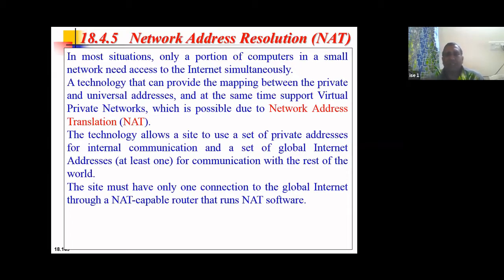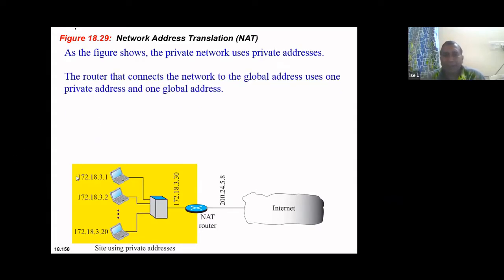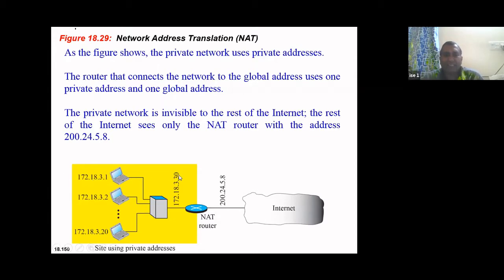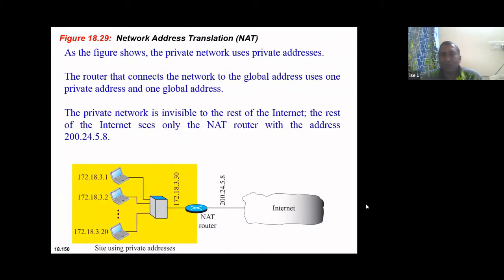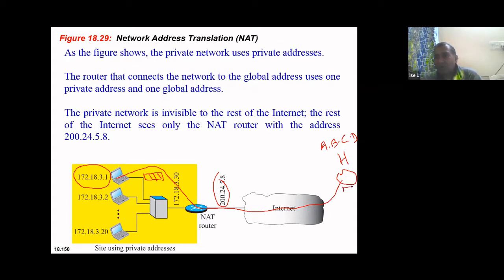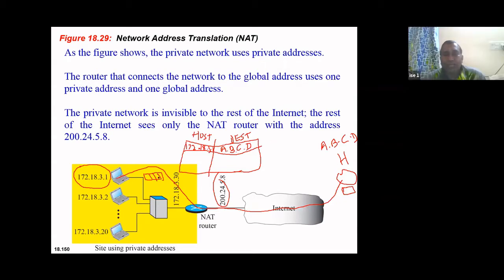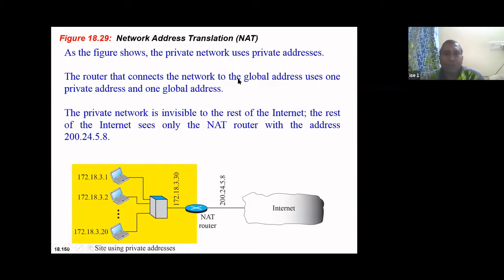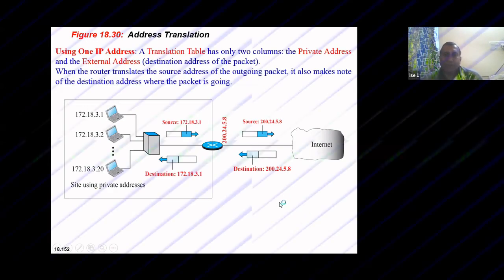DC Module 4 Date 22 04 2020 Part-3 Network Address Translation (NAT), Address Translation